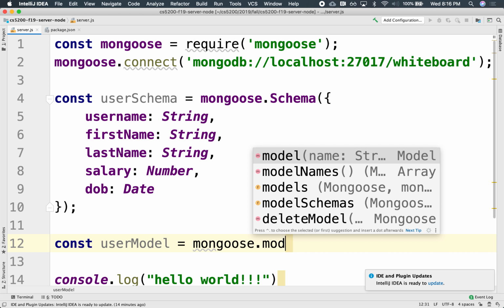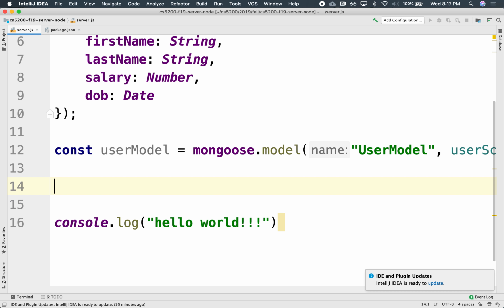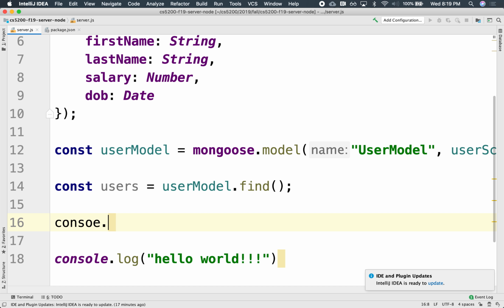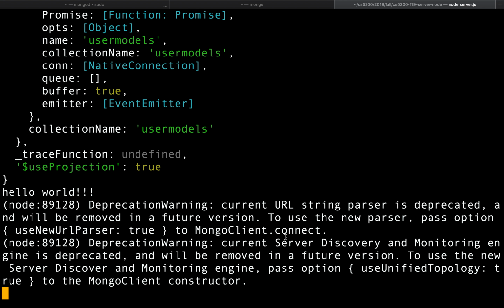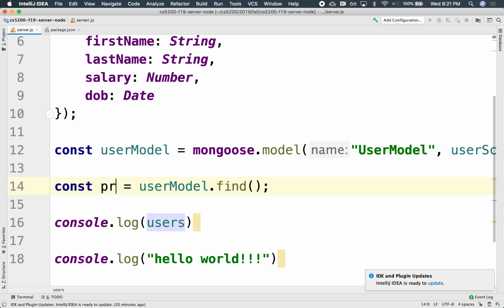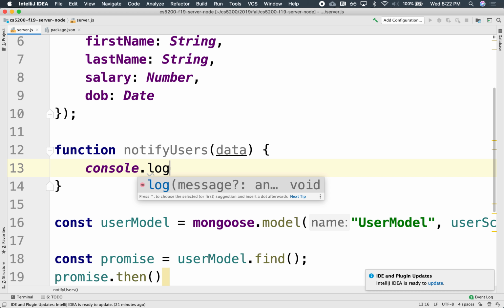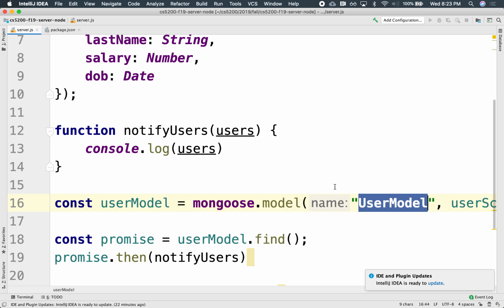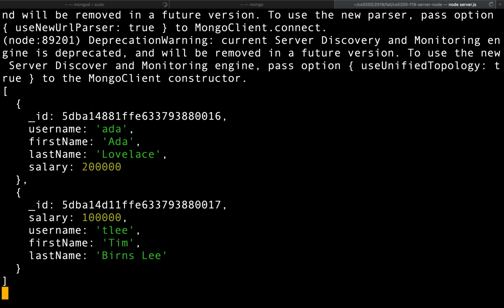Interacting with mongo with mongoose models 10206